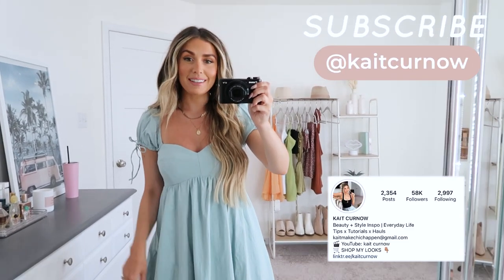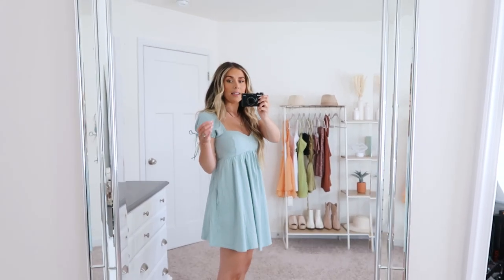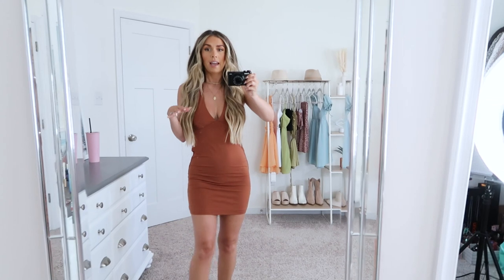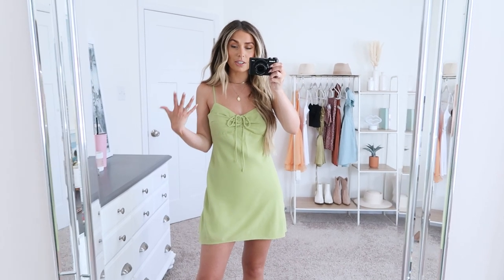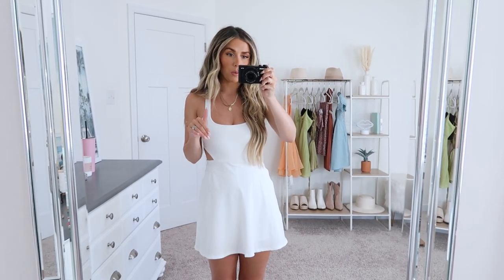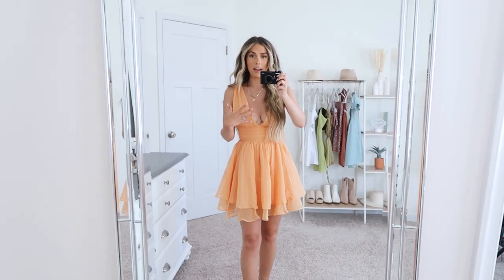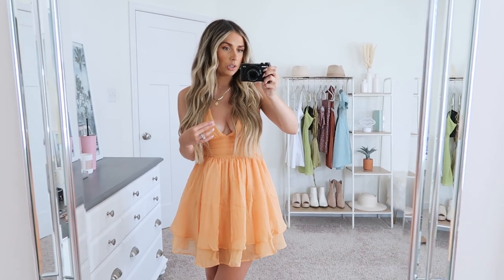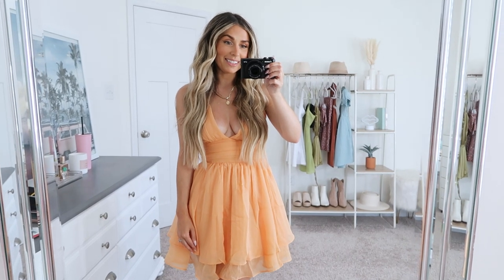Abercrombie & Fitch Summer Dresses | Try On Haul Summer 2022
Welcome back! Sharing five summer dresses from Abercrombie & Fitch in today's video! Everything will be linked down below. Enjoy! xx

LINKS:
Babydoll Dress
Green Mini Dress
Halter Dress
Traveler Dress
Orange Dress

T3 Micro: KAITCT320
Tarte: KAIT
DIBS Beauty: KAIT15
Petal + Pup: KAIT20
Miranda Frye: KAIT
Frankie Rose Cosmetics: KAIT
Farmacy Beauty: KAITLYN20
Colleen Rothschild: KAIT20
TULA: KAIT
Hotel Collection: KAIT20
Girlactik: KAIT

xo,
Kait Curnow